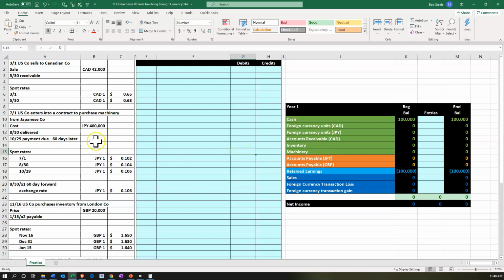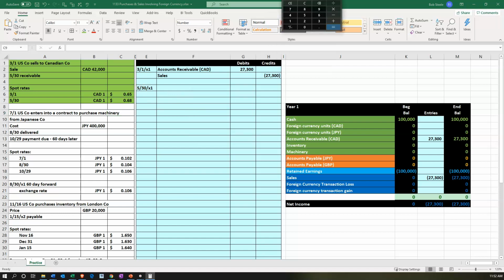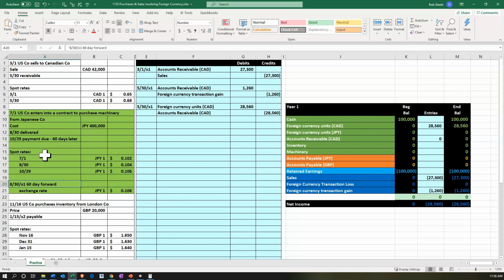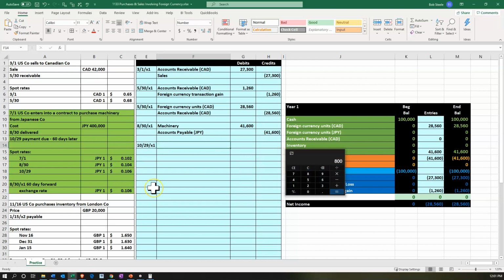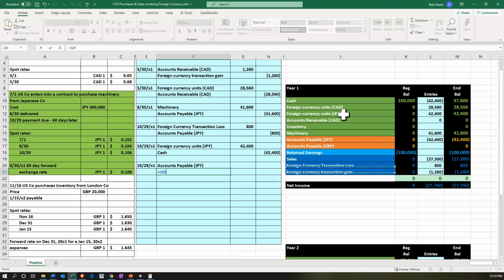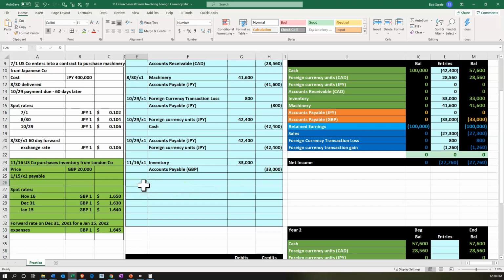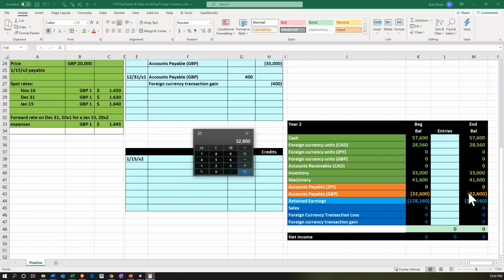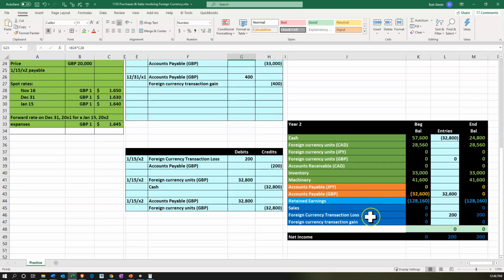Purchases & Sales Involving Foreign Currency 1133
Purchases & Sales Involving Foreign Currency
Advanced Financial Accounting